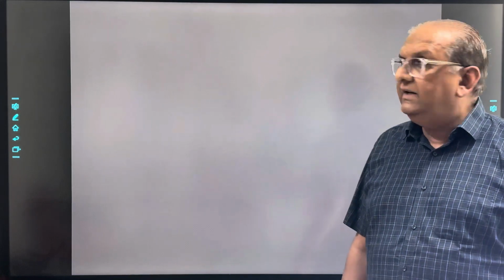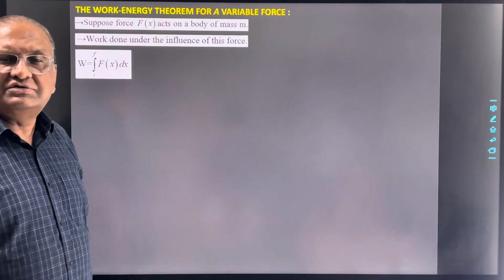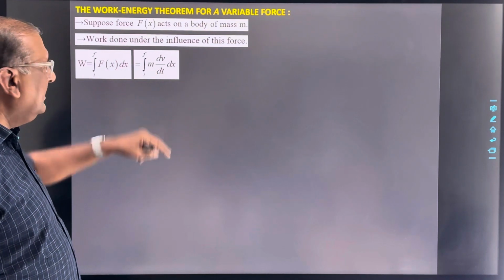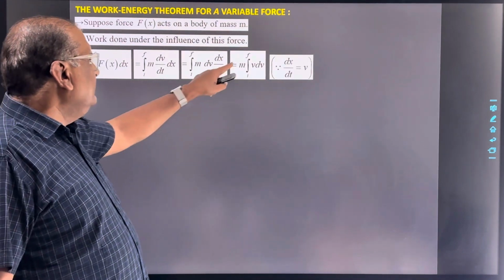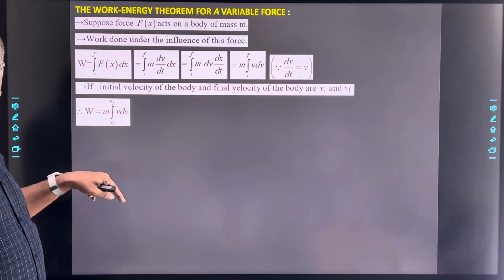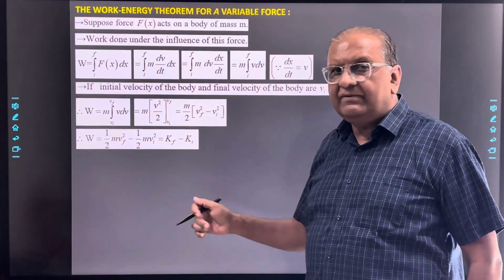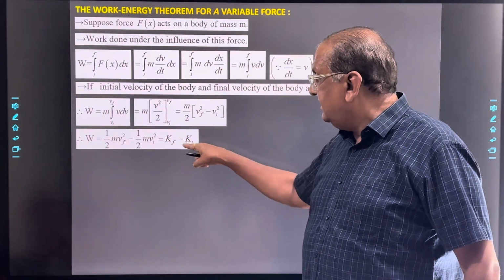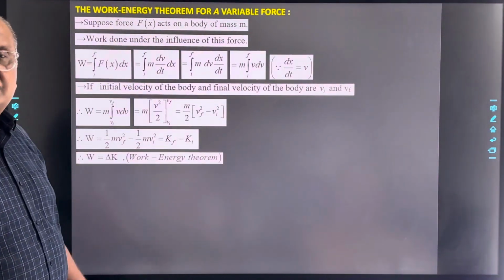11th | Chapter - 5 - Work, Energy and Power | The work-energy theorem for a variable force